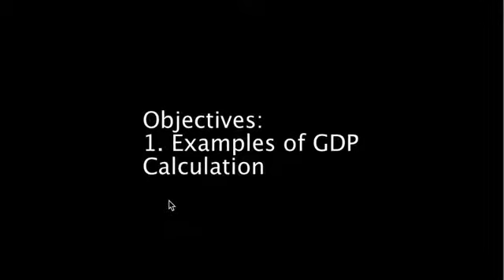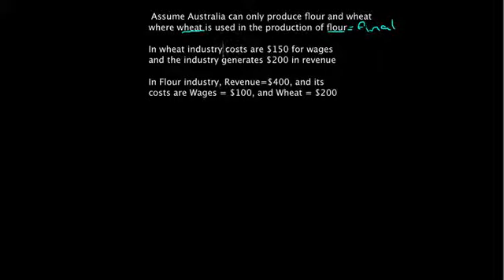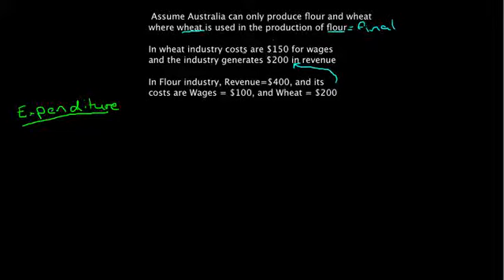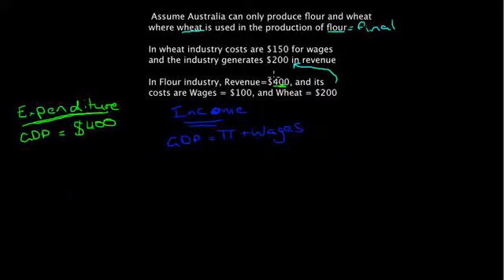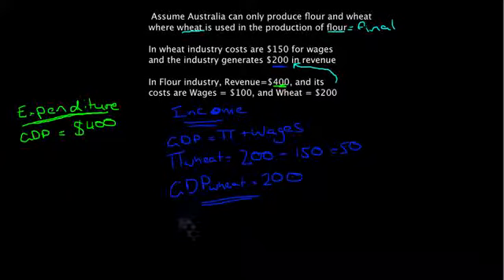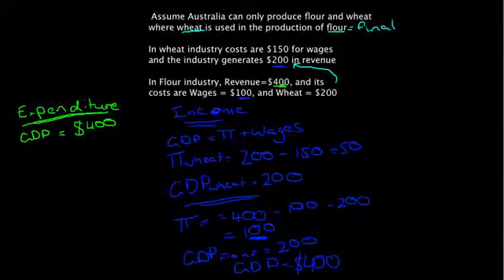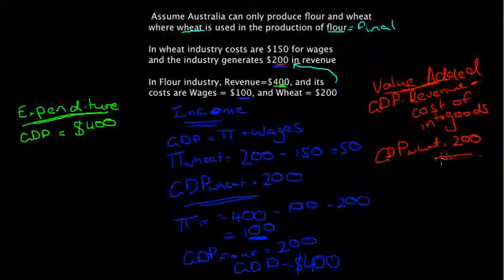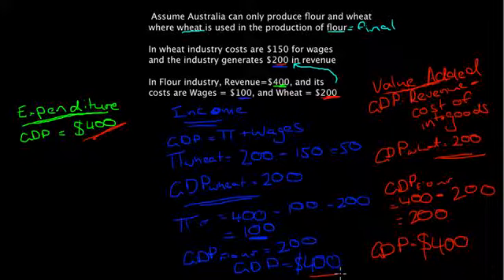1 2 Example Calculating GDP